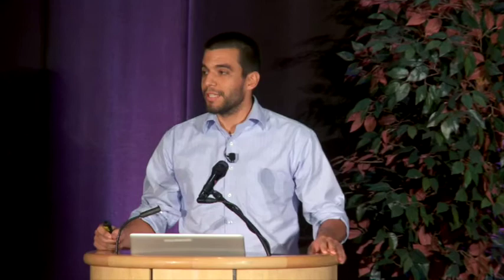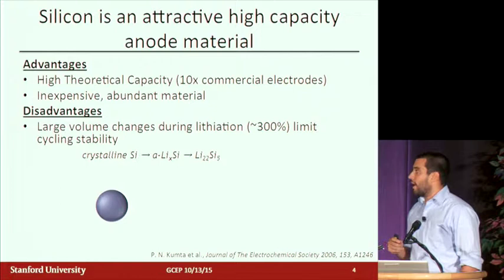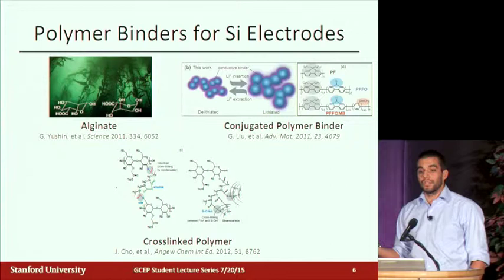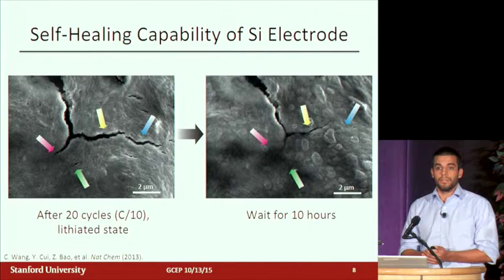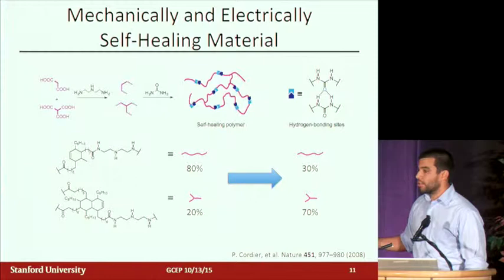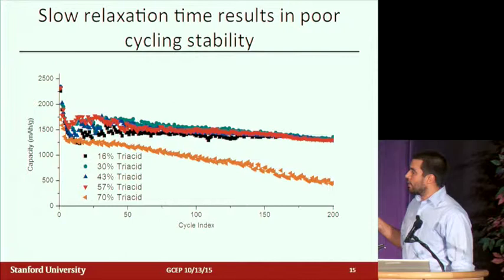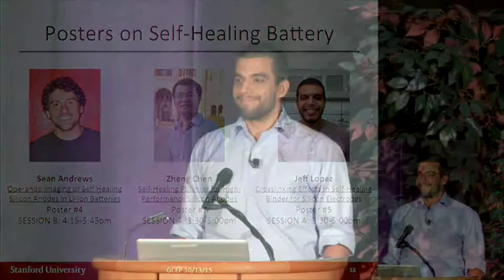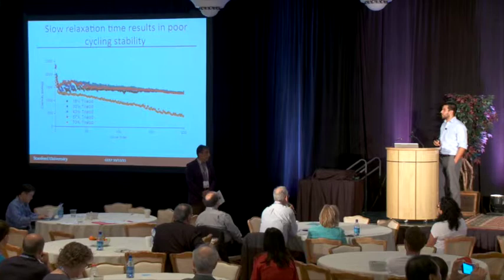Jeffrey Lopez | Lithium-ion batteries | GCEP Symposium 2015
'Lithium-ion batteries'
Jeffrey Lopez, graduate student, Stanford University
GCEP Distinguished Student Lecturers | GCEP Symposium - October 13, 2015

Introductory remarks by Richard Sassoon, managing director, GCEP